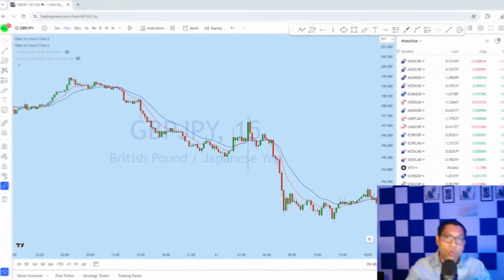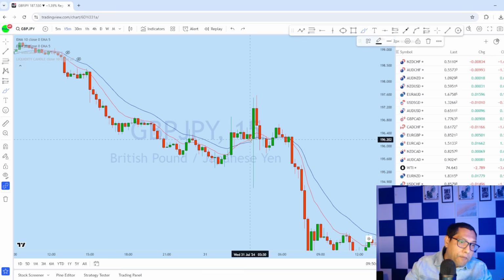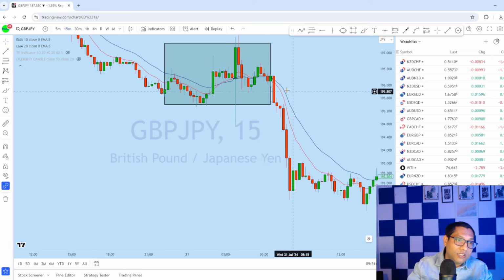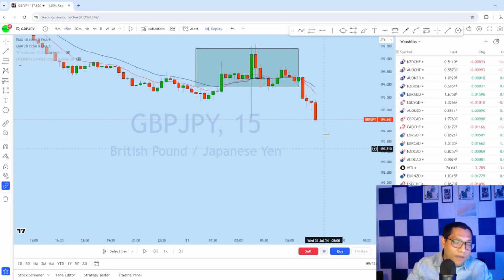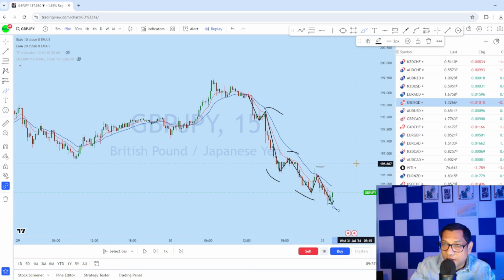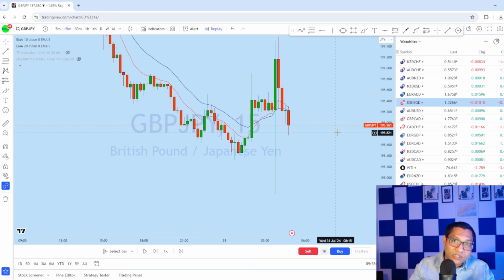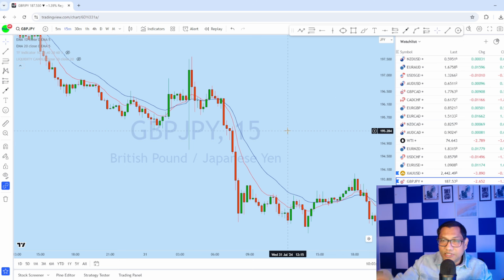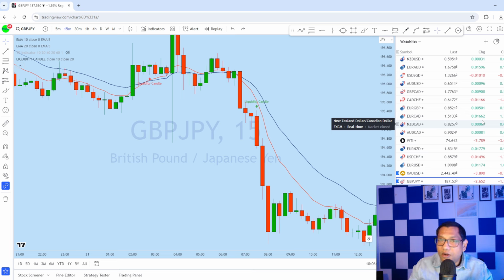Day Trading Forex Strategy : 5 Most Common Mistakes That Must Be Avoided!!